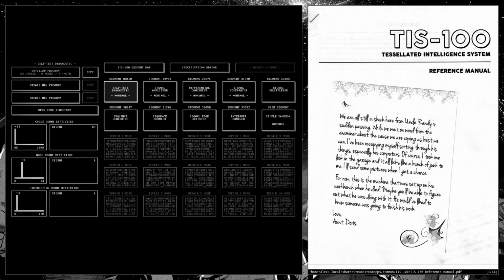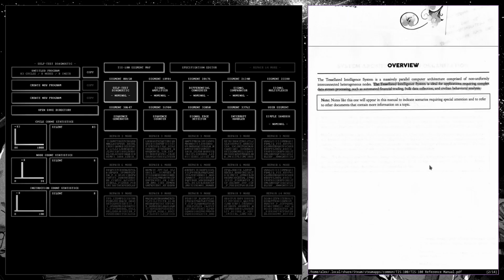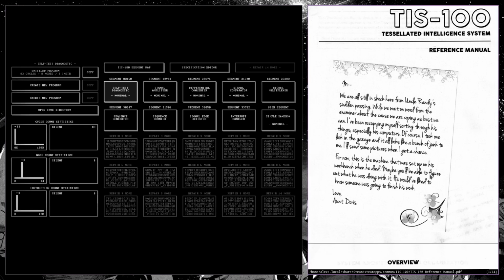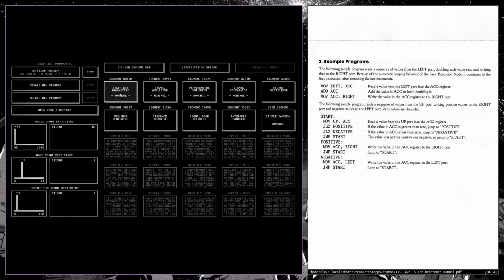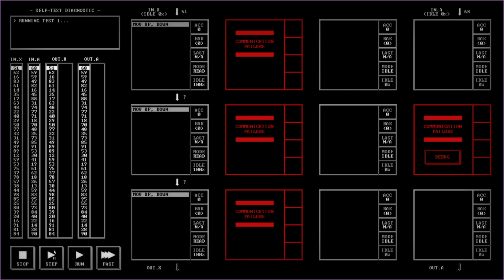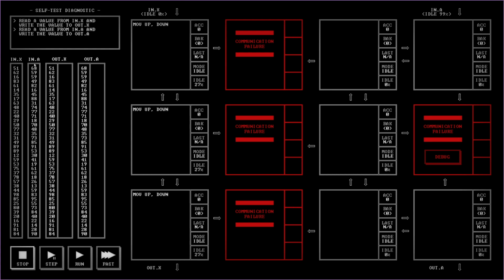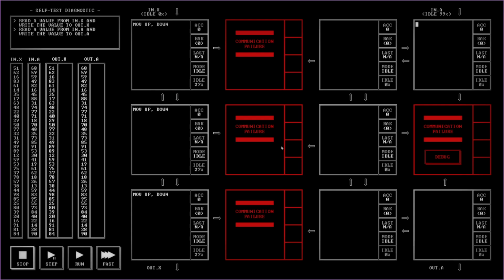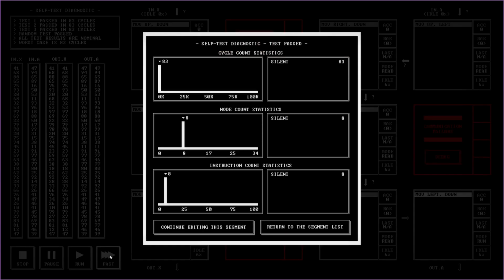TIS-100 Playthrough (Self-Test Diagnostic) Part 1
First part of TIS-100 playthrough